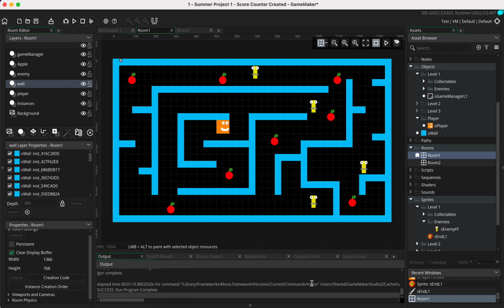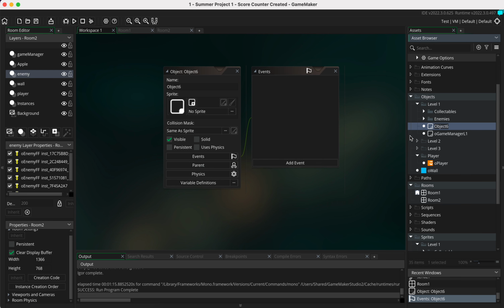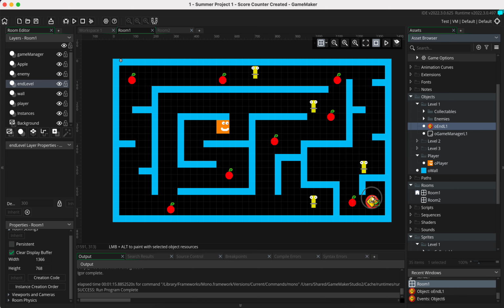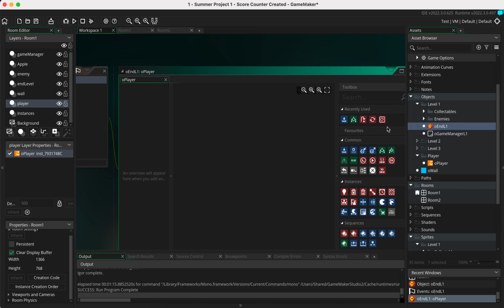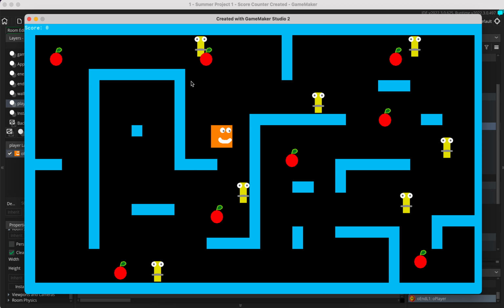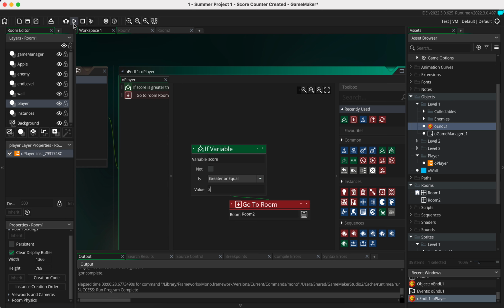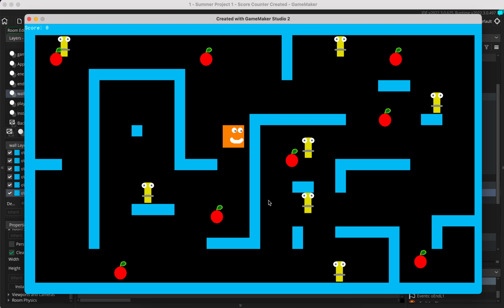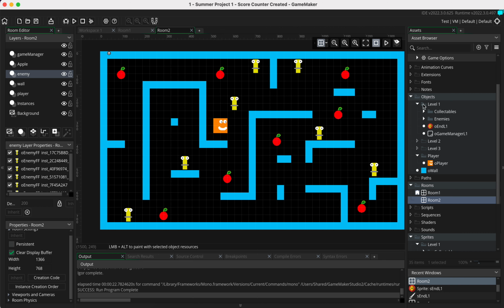12 GameMaker Moving between rooms and adding conditions - GameMaker Studio 2 [DND]